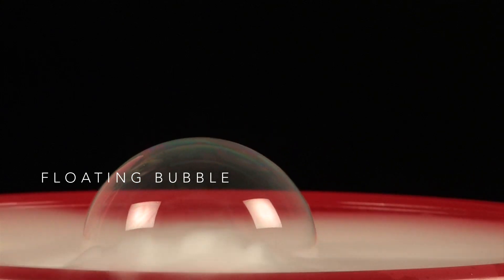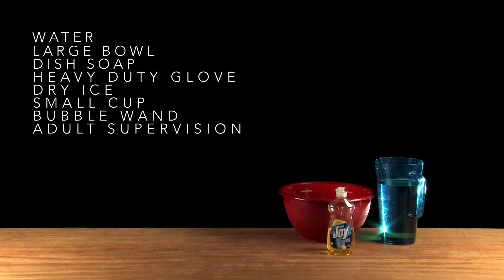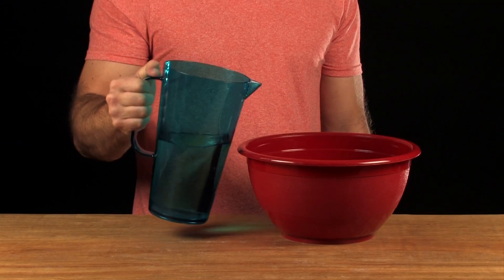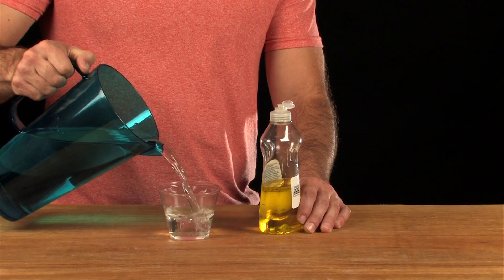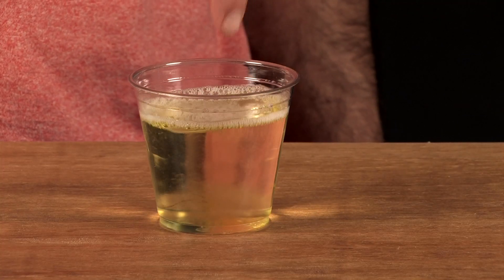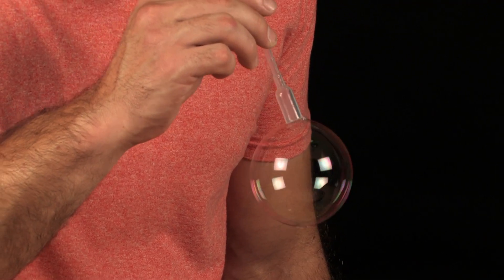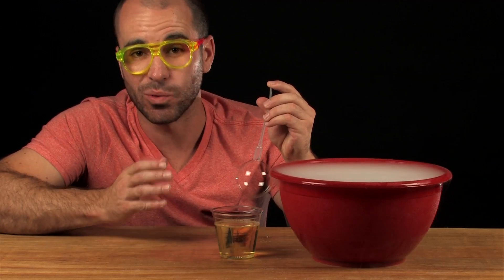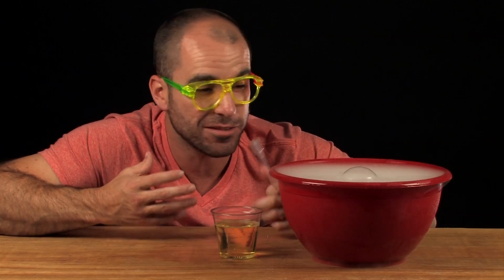Dry Ice Floating Bubbles